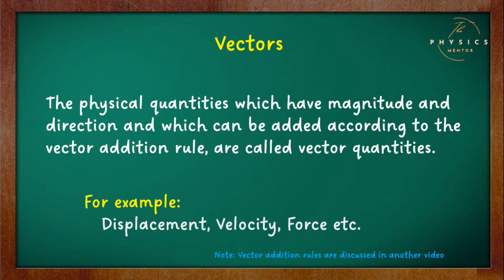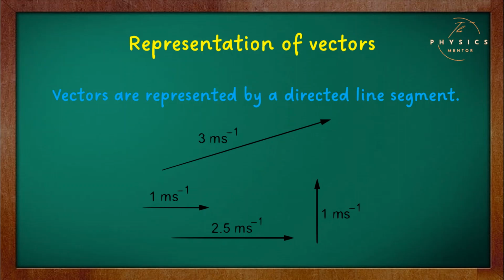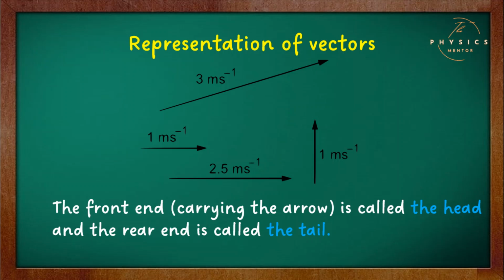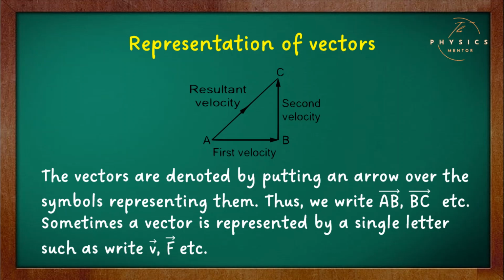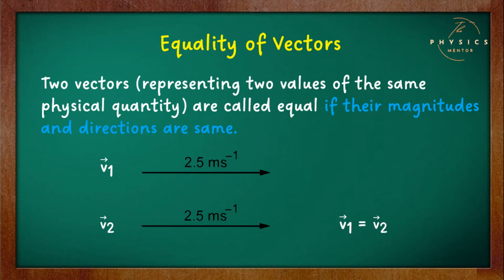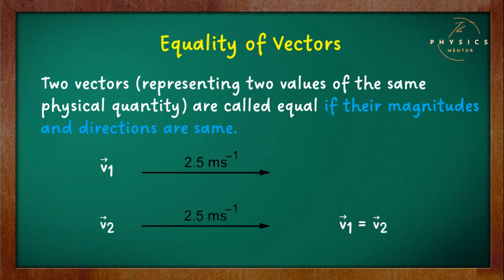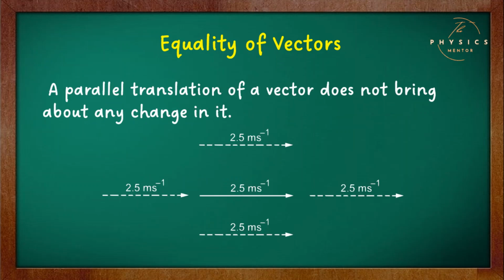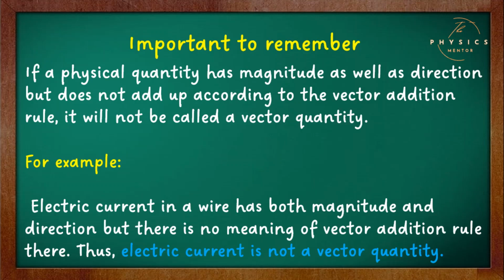10. Introduction to Physics: Scalars and Vectors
Scalars:
A scalar is a single quantity that only has magnitude or size. It is described by a single numerical value and does not have a specific direction associated with it. Scalars are used to represent quantities such as mass, temperature, time, energy, distance, and speed. Examples of scalars include 5 kg (mass), 30 degrees Celsius (temperature), 10 seconds (time), and 100 meters (distance). Scalars can be added, subtracted, multiplied, and divided using arithmetic operations.

Vectors:
A vector is a quantity that has both magnitude and direction. It is represented by an arrow or a line segment, where the length of the arrow represents the magnitude of the vector, and the direction of the arrow represents the direction of the vector. Vectors are used to represent quantities that have both size and direction, such as displacement, velocity, force, and acceleration.